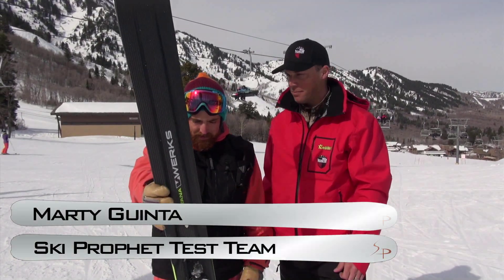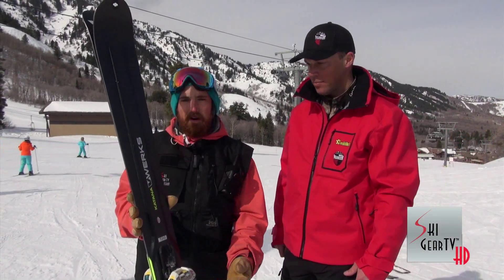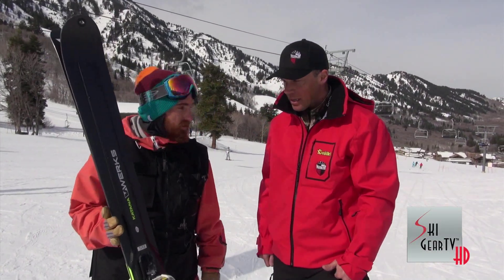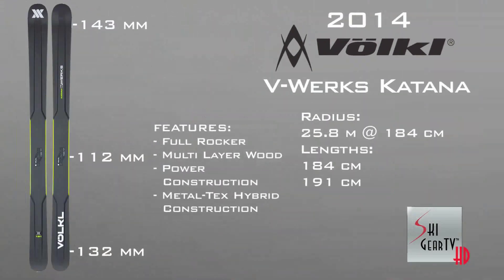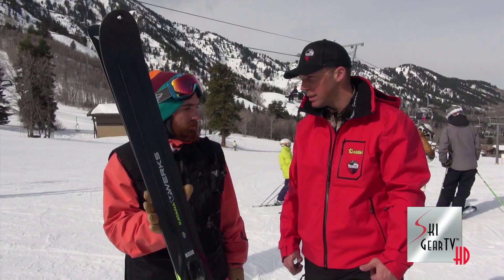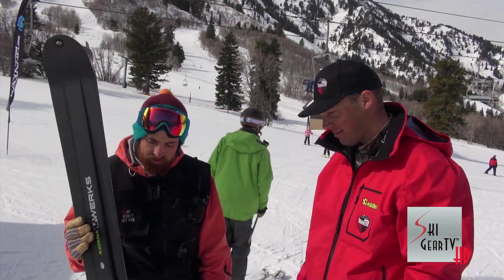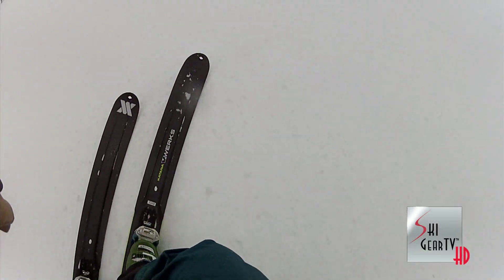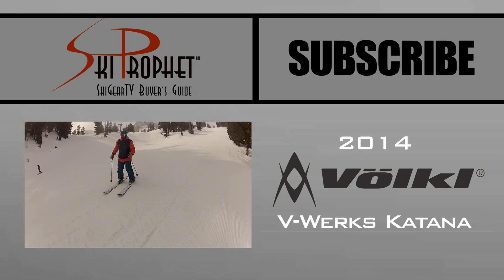2014 Volkl V-Werks Katana Ski Test with Marty Guinta Schi-Produktbesprechung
Marty Guinta, member of the Ski Prophet Test Team, takes the Brand New 2014 Volkl V-Werks Katana Lightweight Powder Ski out for an on the snow ski test at Snowbasin, Utah USA for the Ski Prophet's YouTube Channel,

Marty is on the volunteer Ski Patrol at Snow King Resort. He is an avid Backcountry Skier, Mountain Biker, and all around outdoorsman.

On the snow ski reviews were created by the Ski Prophet to give you a better perspective on the ski equipment being reviewed and the ski tester's skiing ability. We feel it's the most honest way to review ski equipment, and a lot more fun too.

Volkl's Official Product Description:
"V-Werks Katana
Sidecut:  143_112_132
Length(Radius): 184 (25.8), 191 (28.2)
Core:Multi Layer Wood
onstruction: Power Construction
Binding: FLAT
Völkl's V WERKS technology is extended for next season with the super-premium V WERKS Katana. Light weight technology makes the ski 15% lighter, while enhancing performance through a unique combination of materials and an incredibly thin profile.

V-WERKS
less (Weight) is more (Performance)
V-Werks - the Power of Perfection
When Völkl engineers are given free reign to produce the ultimate performance, they often come up with some staggering ideas for premium • product. The V-WERKS collection expands for next season with the new Katana V-WERKS, quite simply the most technically advanced powder ski on the market.
V-WERKS continues to focus on 3 key construction technologies:
- A Metal-Tex Hybrid construction featuring a combination of titanal fused with carbon fiber.
- A Motion iPT 'Hollow-Tech' binding interface area - created to de- liver the ultimate power transmission and light weight.
- An Xtra-Light Wood Core that features new materials for light weight and resilience."